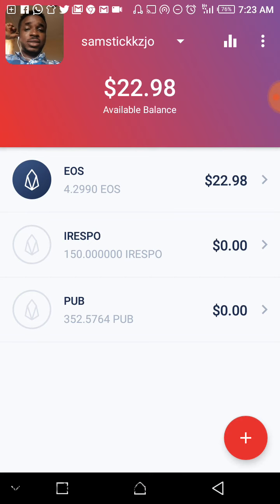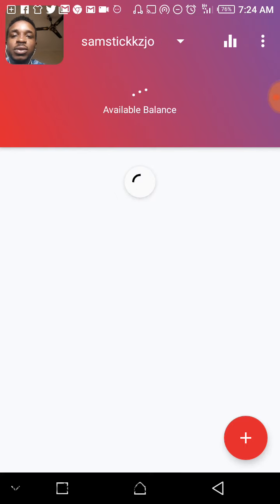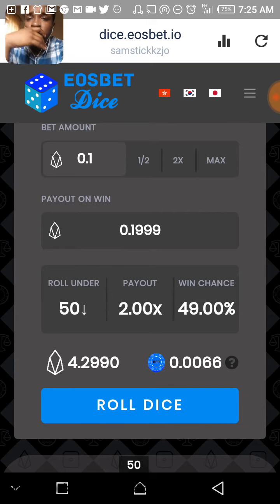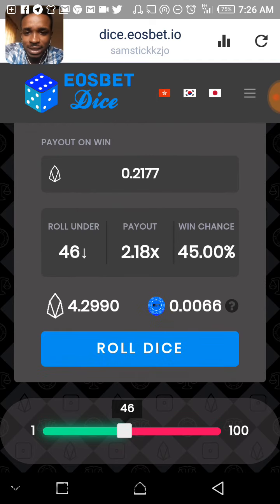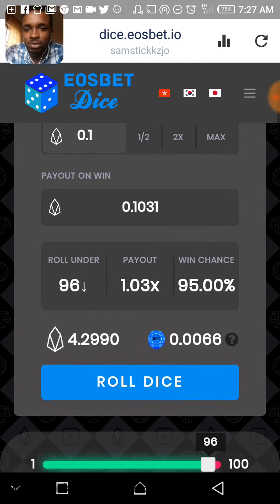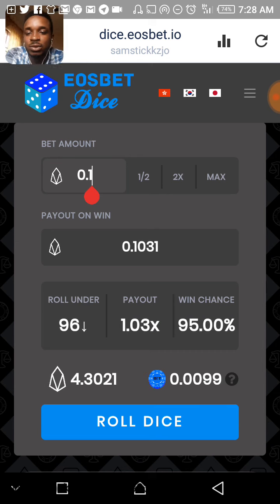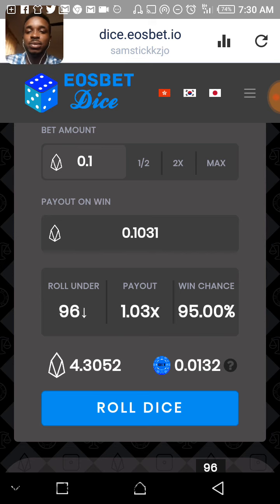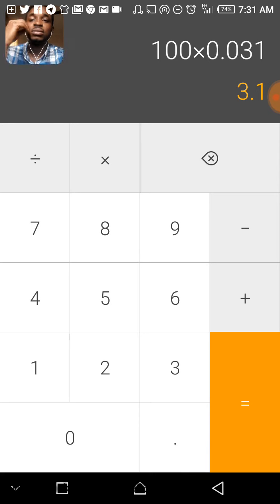How to make EOS passive income with EOSDICE